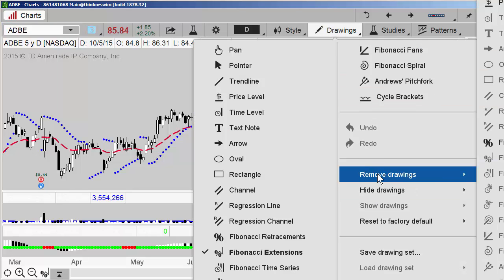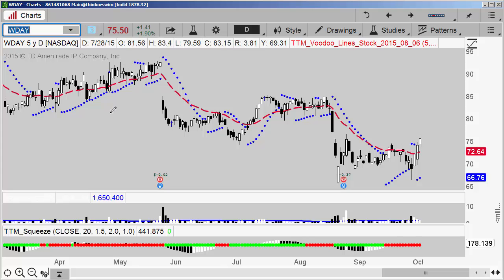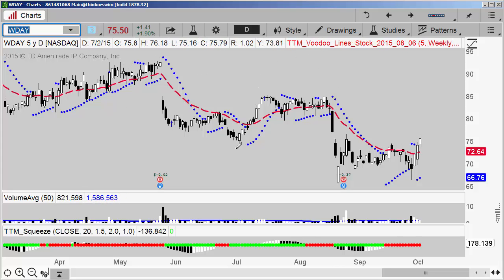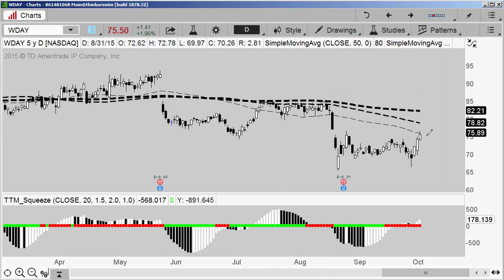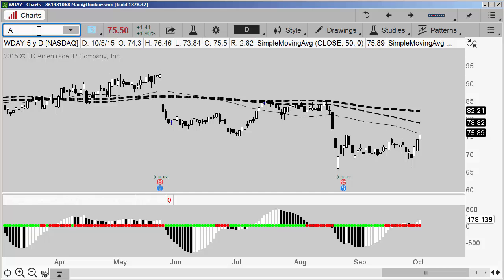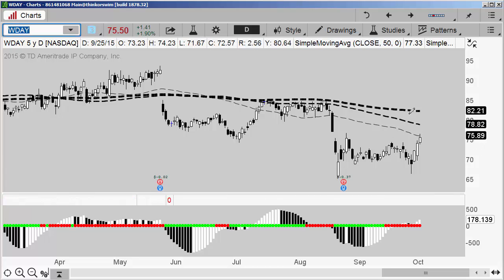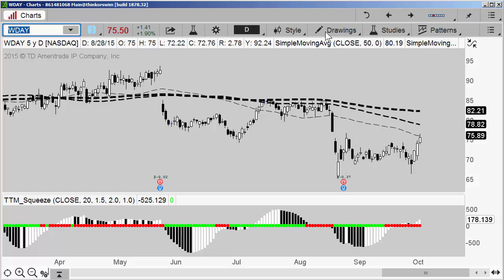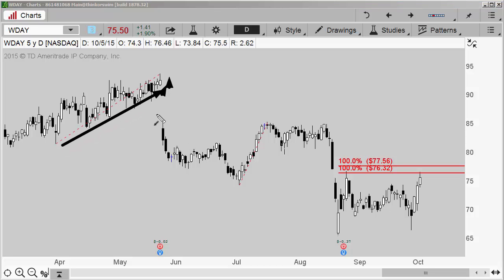A Tale of Two Tickers